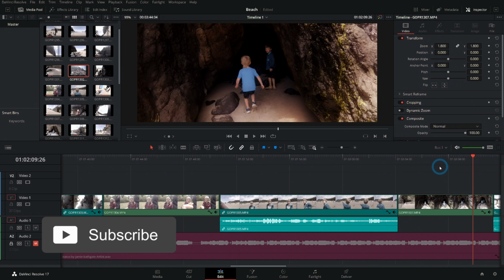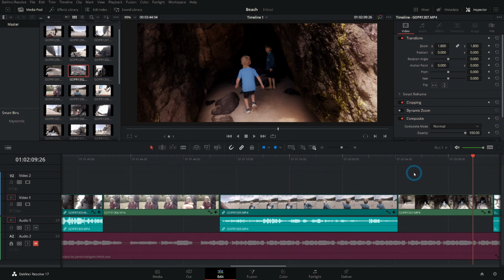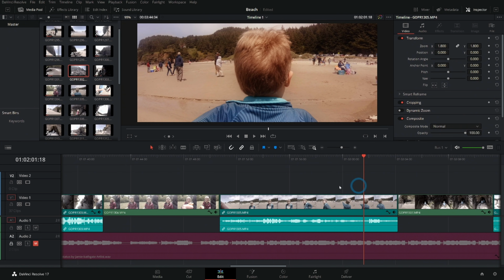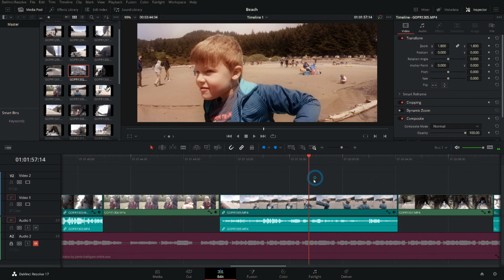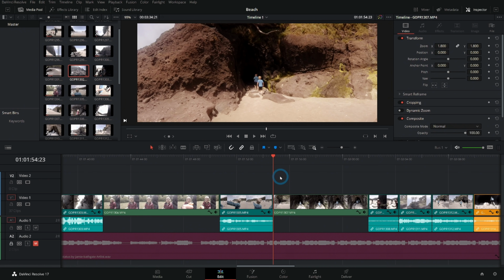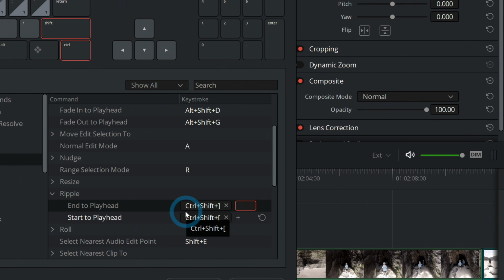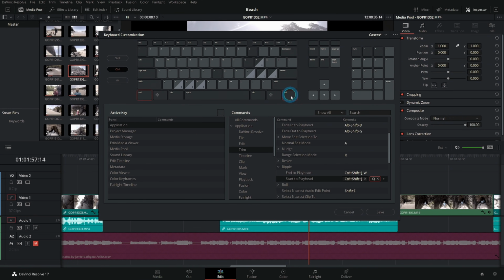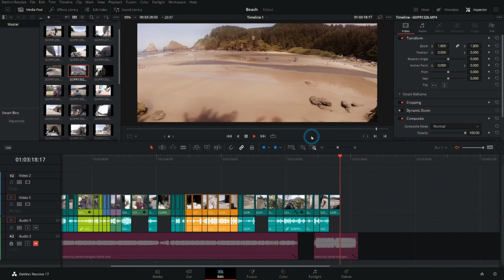My #1 Tip To Edit Faster in Resolve - DaVinci Resolve 18 Editing Tutorial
Hey friends! In today's quick tip tutorial we look at making your life as an editor easier, one hotkey at a time. Specifically speaking, we show you how to use the Ripple Trip tool. And while the default for this action can be a bit cumbersome (ctrl + Shift + [ or ] )  I've got a nice little trick to set these as hotkeys.

You'll be speeding through edits faster than superman. But don't take my word for it, try it out yourself!